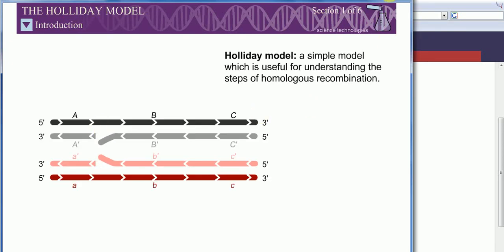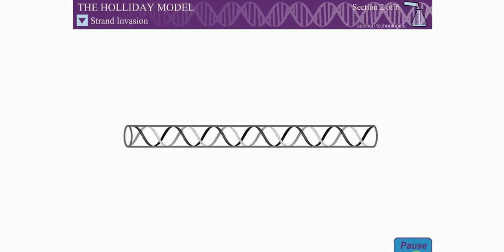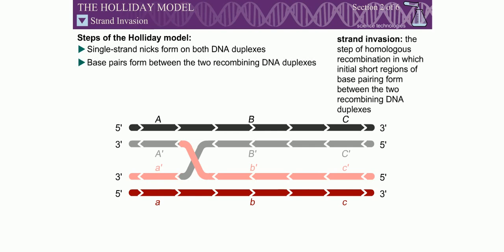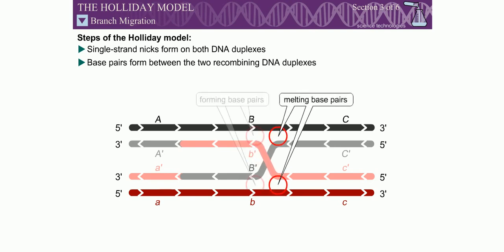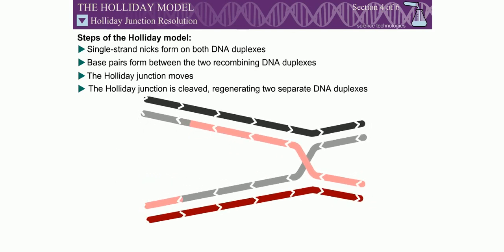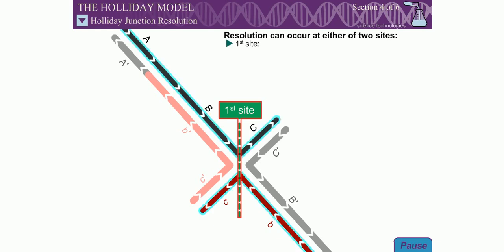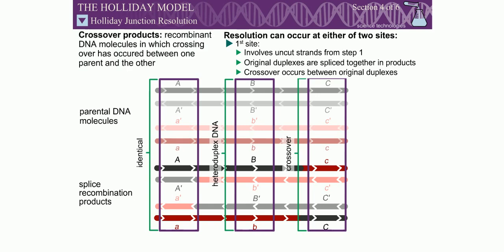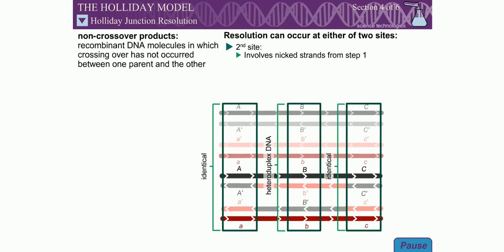Recombination (Holliday Model) English version